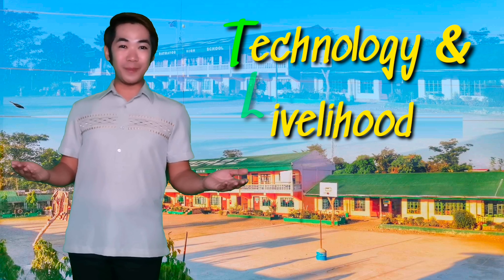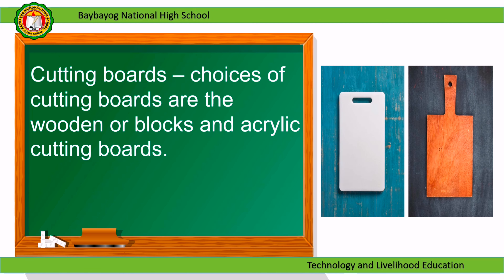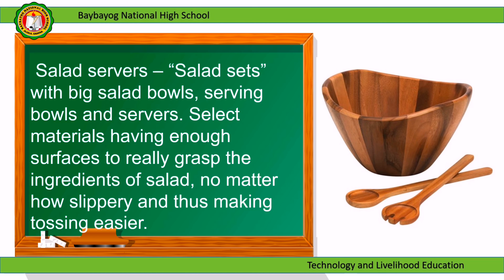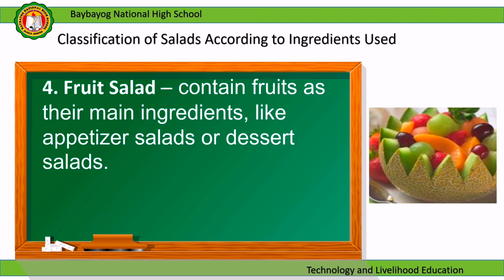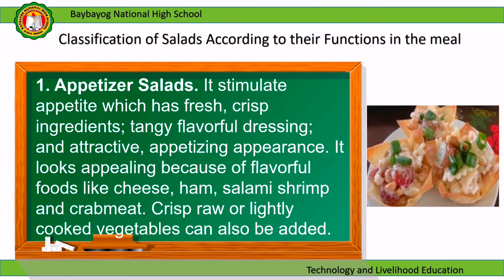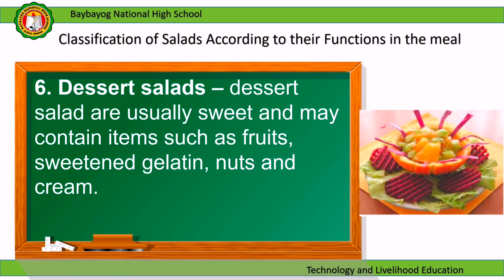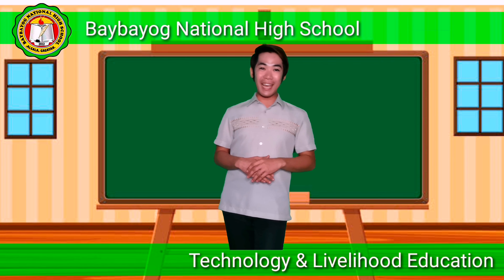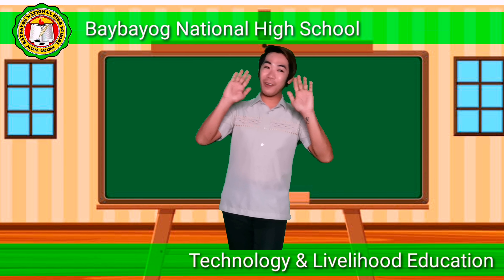TLE Video Lesson Quarter 2 Module 1 Prepare Salad and Dressing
Sample Video Lesson of TLE Quarter 2 Module 2 Prepare Salad and Dressing